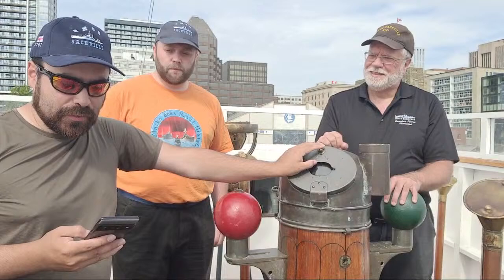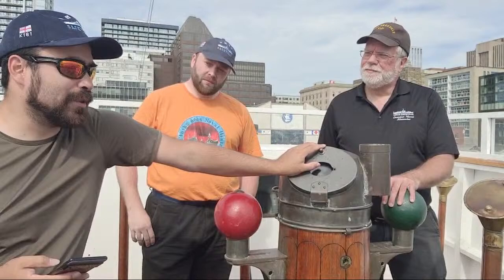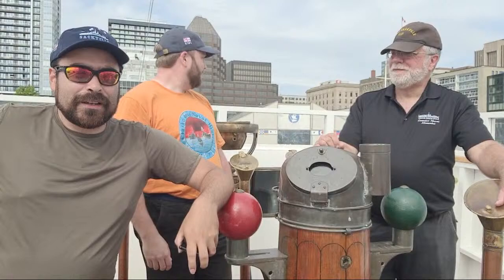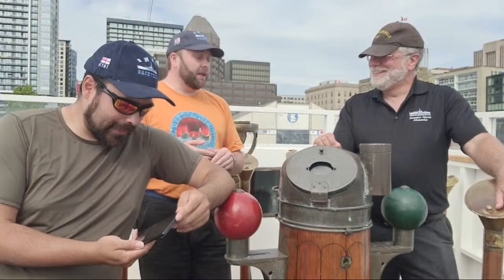Impromptu Live From HMCS Sackville